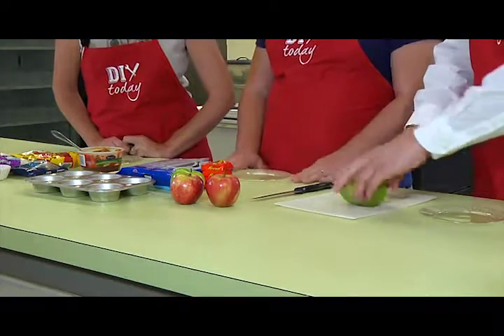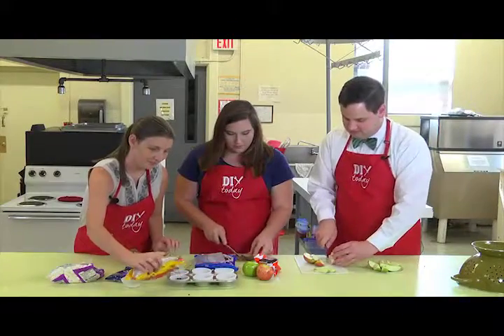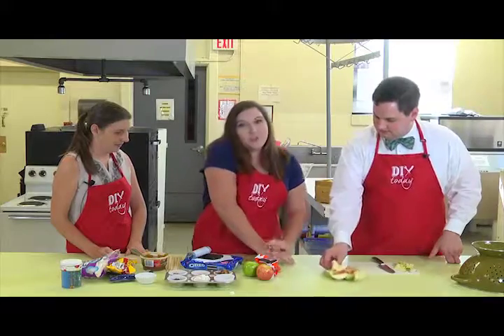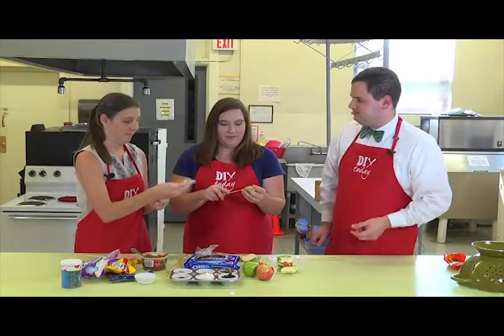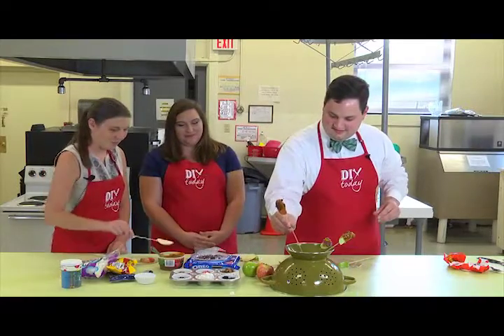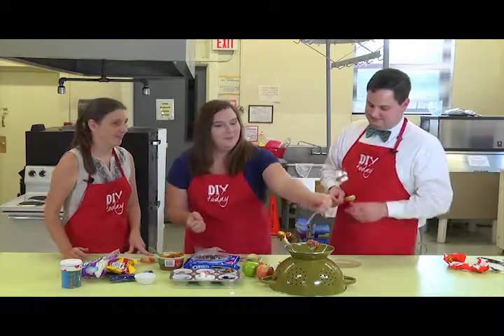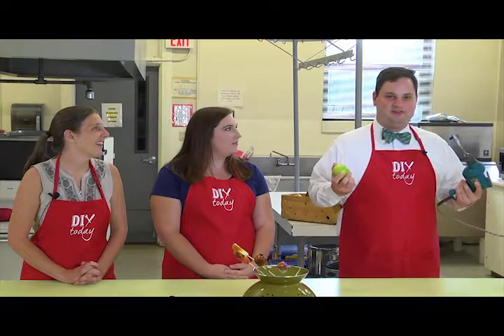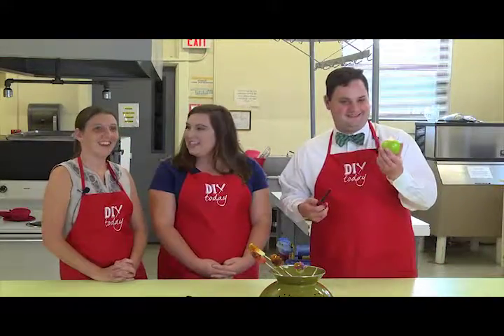DIY Today Episode 3 D